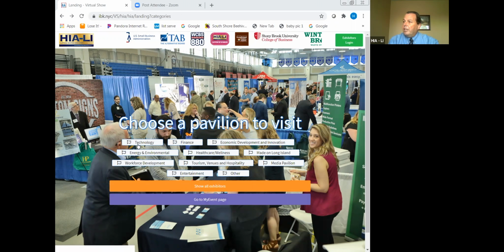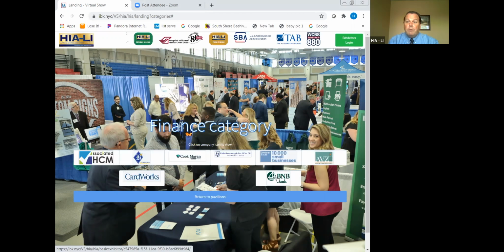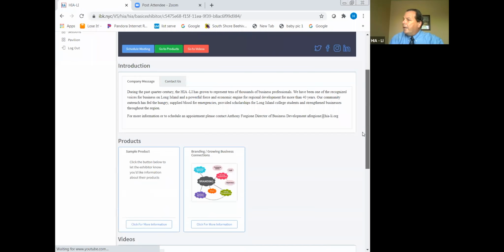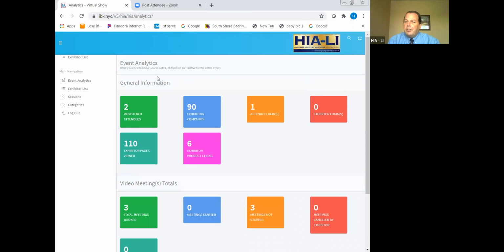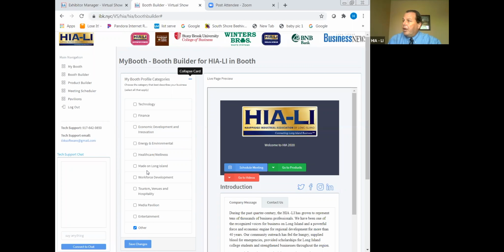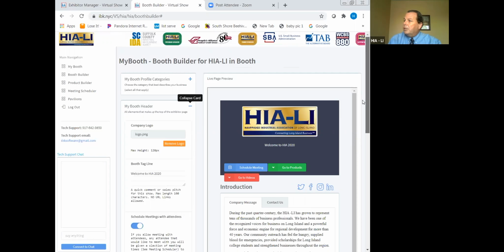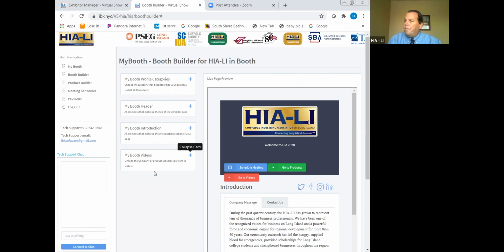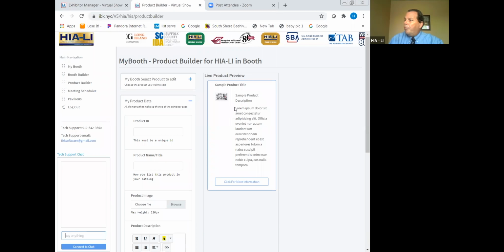HIA-LI Virtual Trade Show Demonstration 2020